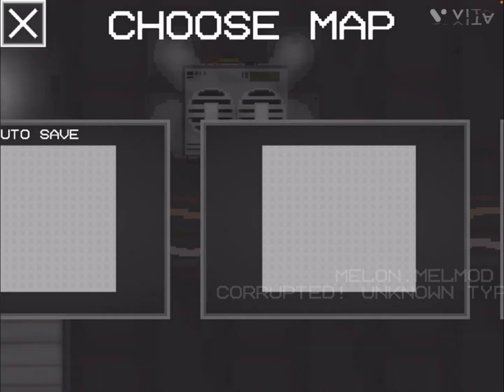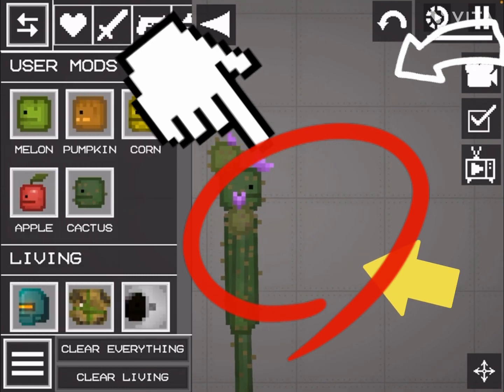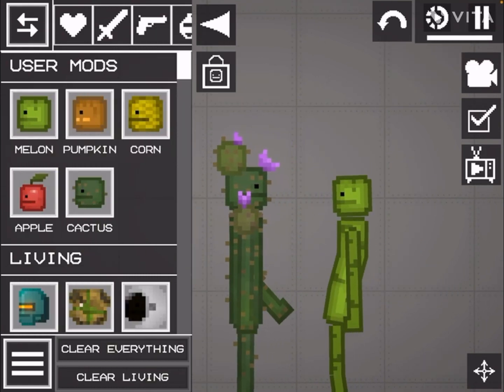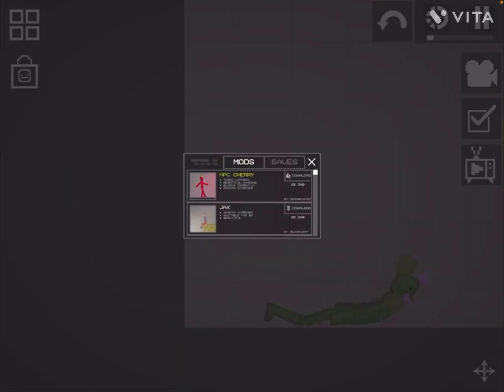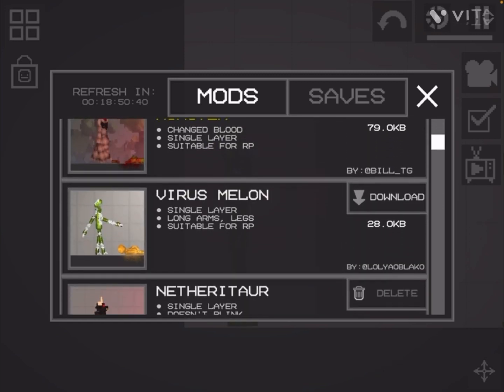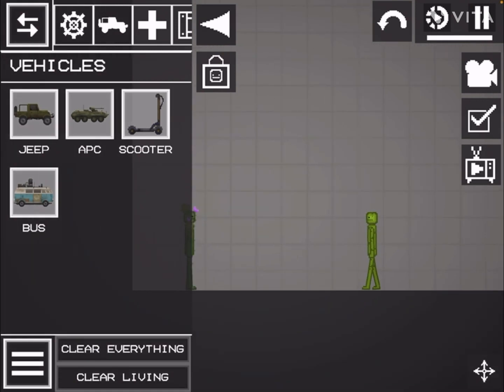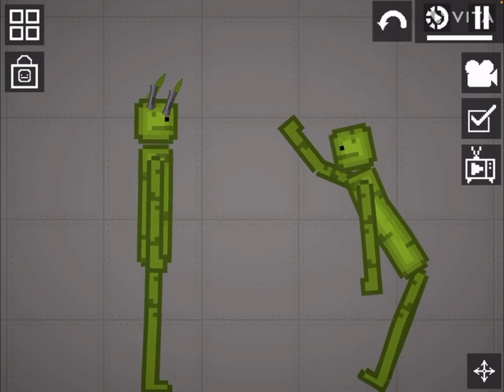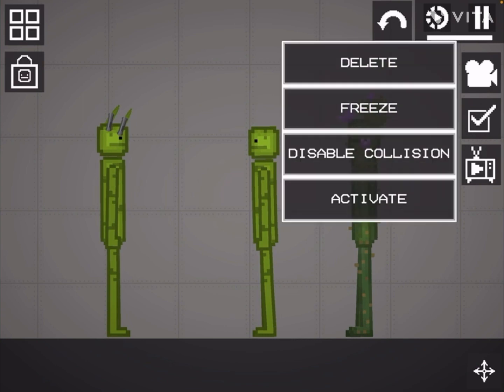New update in melon playground!! 19.0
Hello thanks for looking at the description!